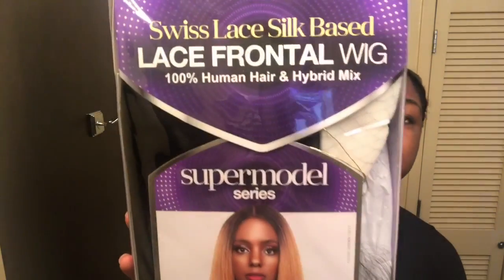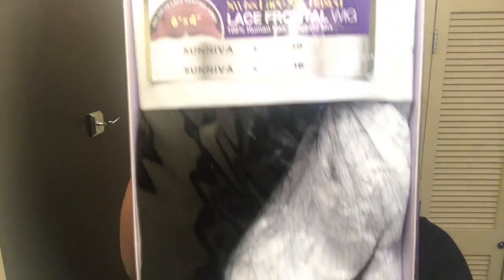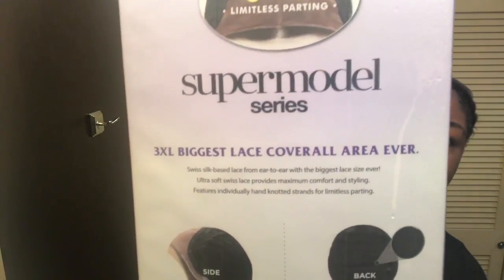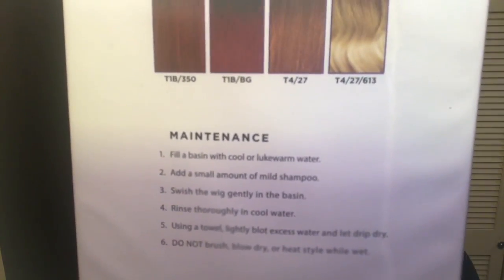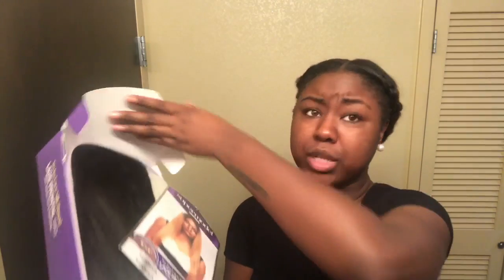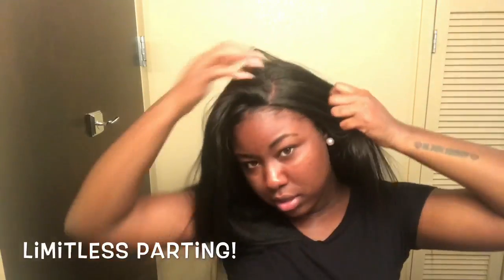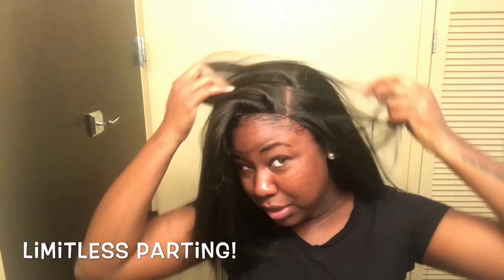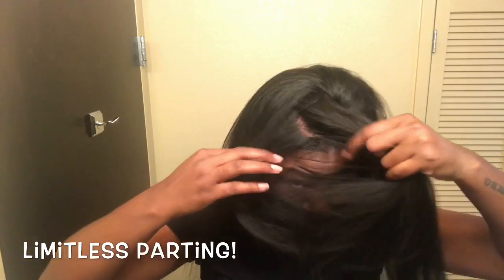Sensationnel Sunniva Lace Frontal Wig | SamsBeauty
ITEM NAME
-Sensationnel Human Hair Blend Lace Front Wig Super Model Series 3XL Swiss Silk Based Sunniva

Category